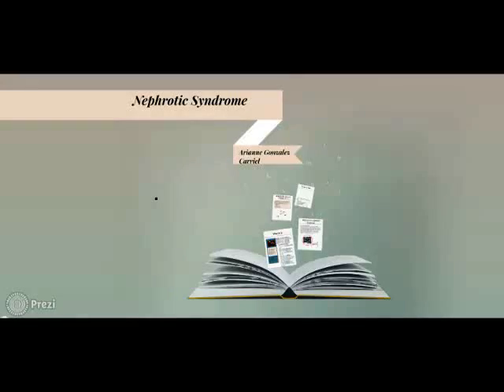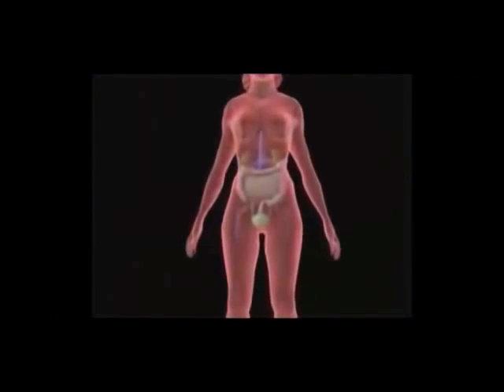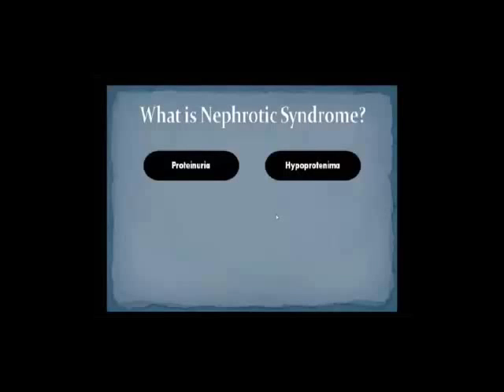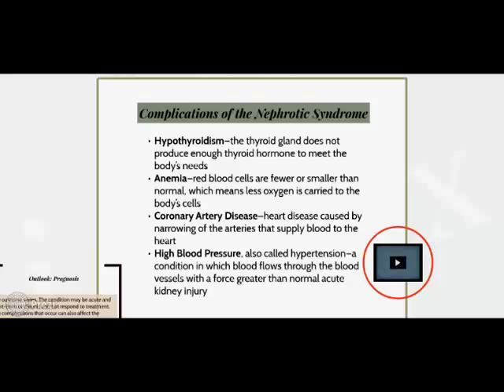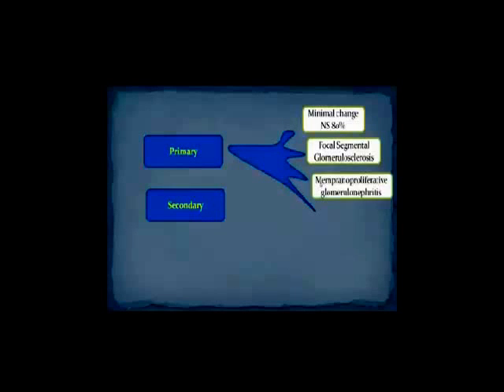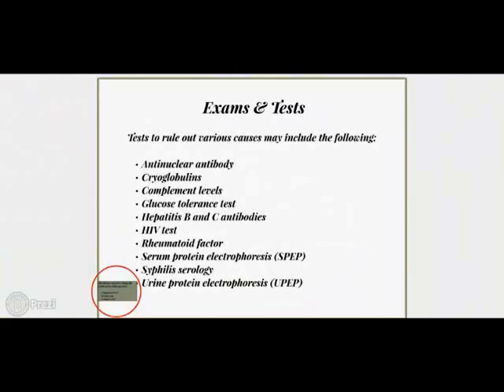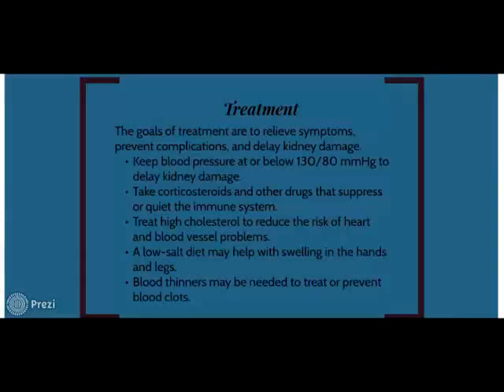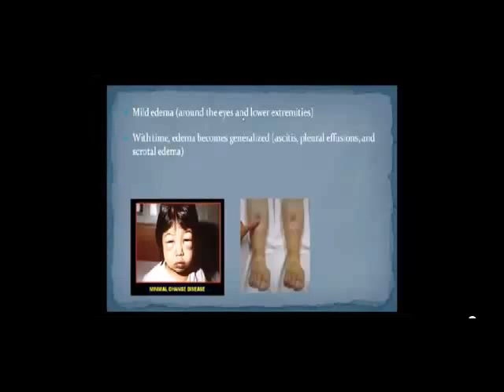Nephrotic Syndrome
Arianne Gonzalez Carriel
Ingles Medico II
6to Ciclo C
UCSG